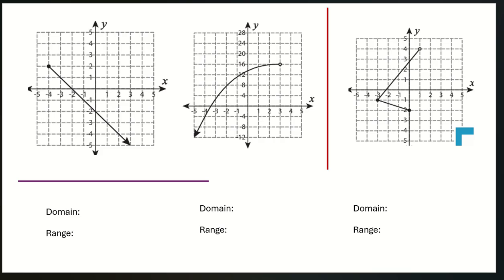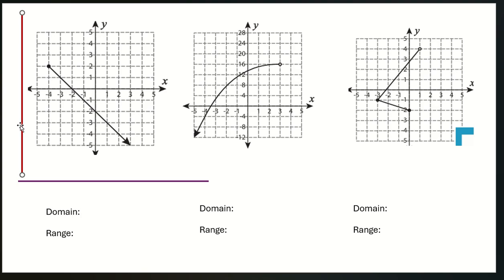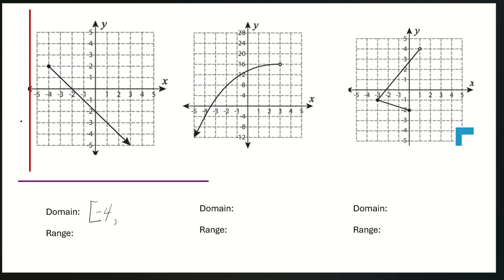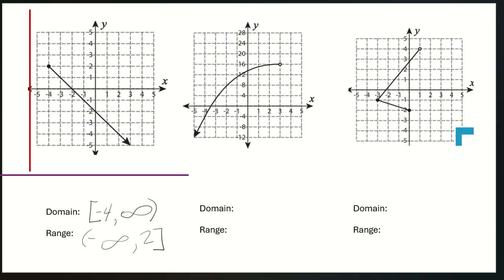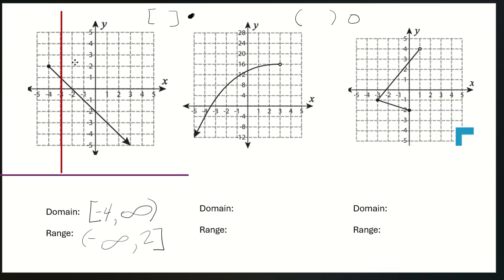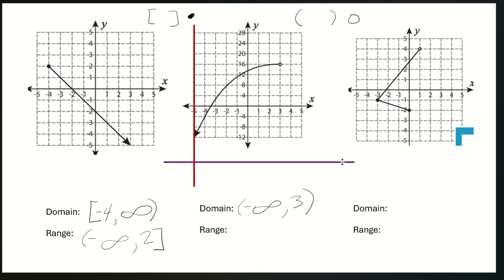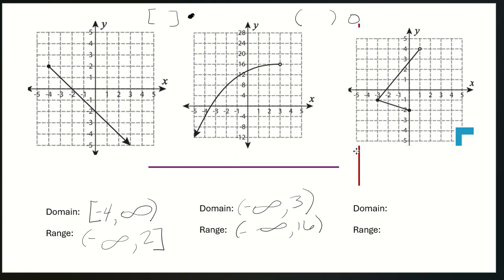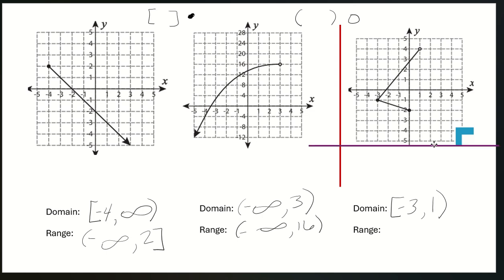Domain & Range 2 (open/closed circle)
This video is an extension of the last video with an emphasis on how to deal with open and closed circles on a graph